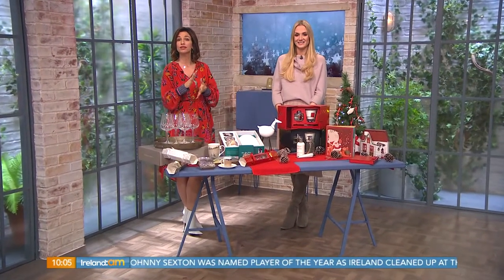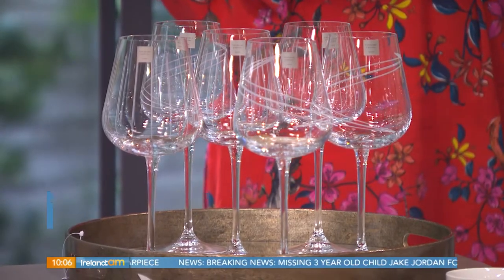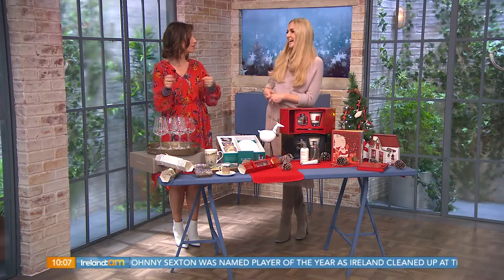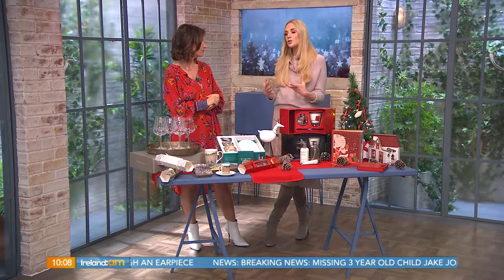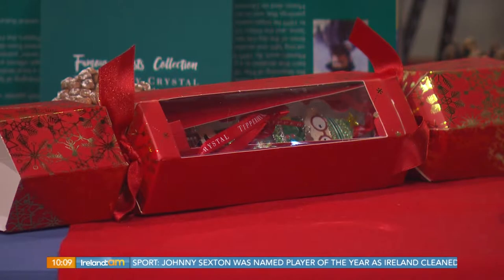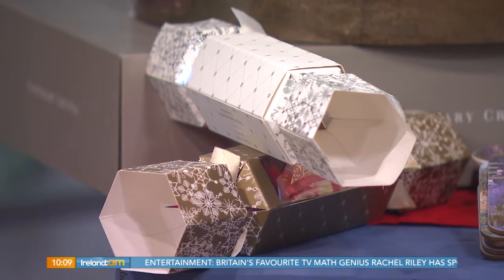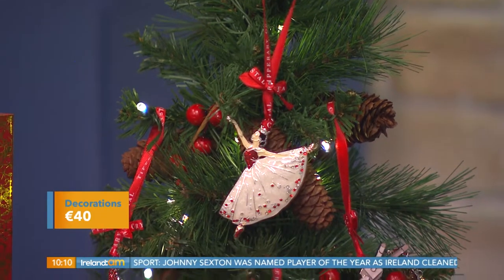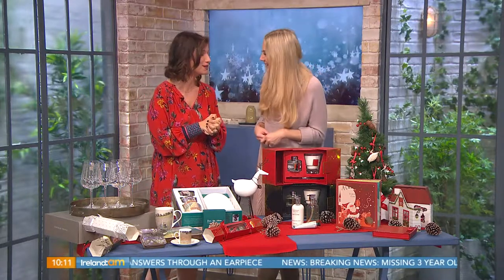Christmas Gifting from Tipperary Crystal on Ireland AM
26/11/2018